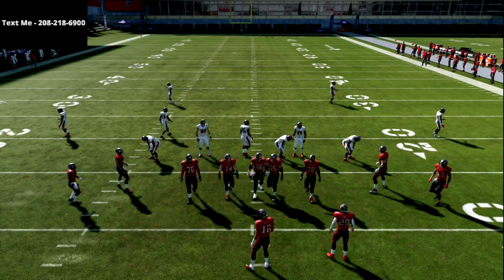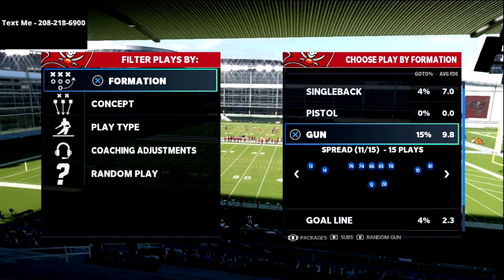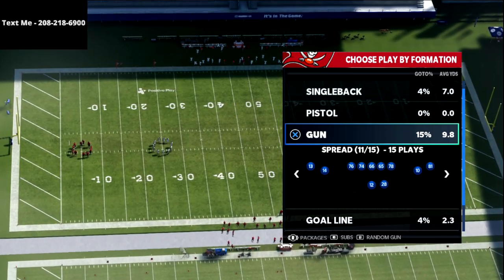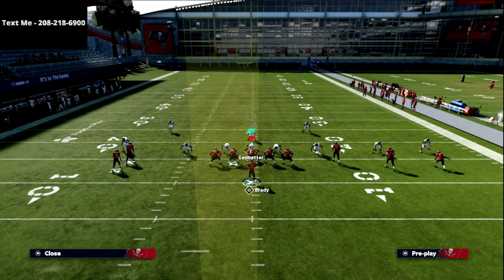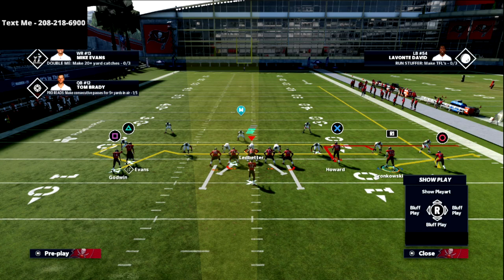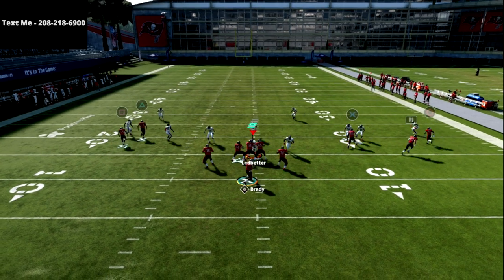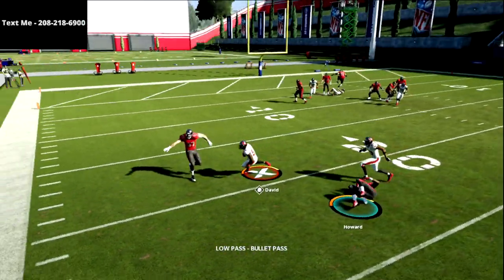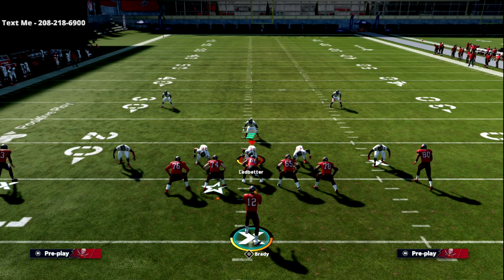Madden 22 Training Camp| This Is The New Best Way To Run The Stick Concept In Madden